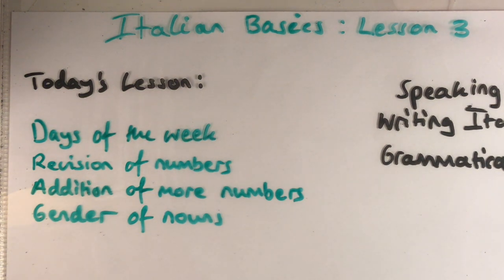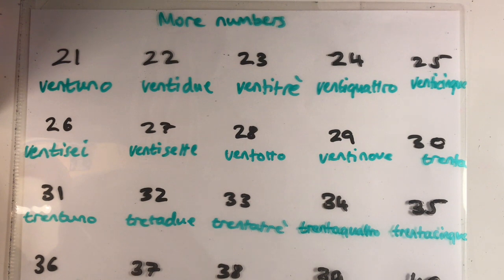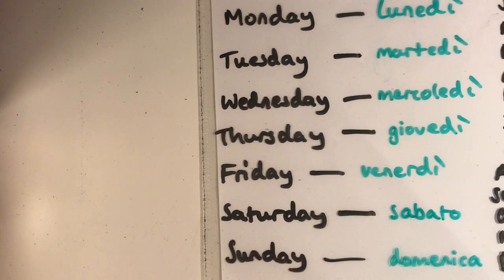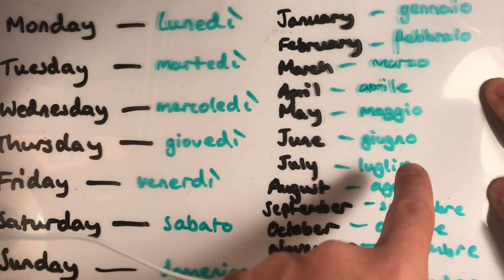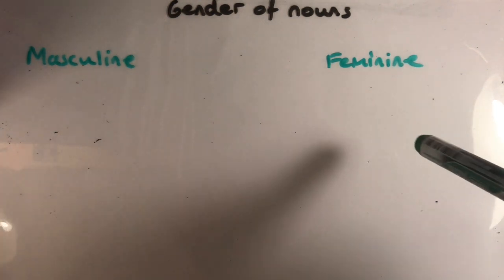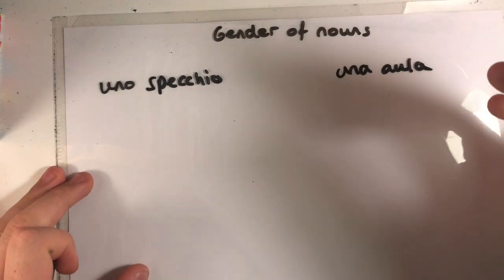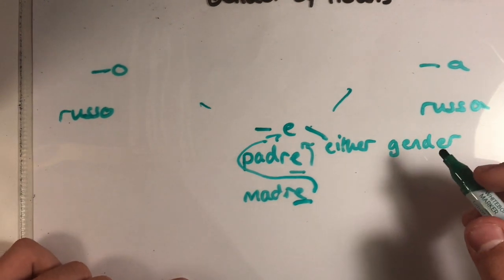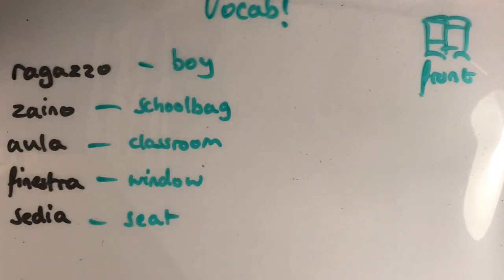Easy Italian for Beginners Lesson 3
In this video I will be teaching you how to write and pronounce the numbers 21 to 40 in Italian. I will also teach you how to write and pronounce the days of the week and the months, this will allow you to write the date in Italian. I will also teach you the Gender of nouns. I have made this complex topic easy to follow if you have any questions please leave them in the comments below.